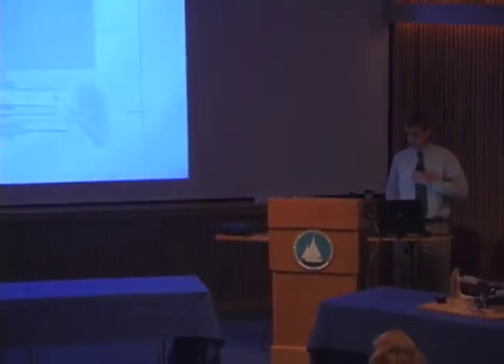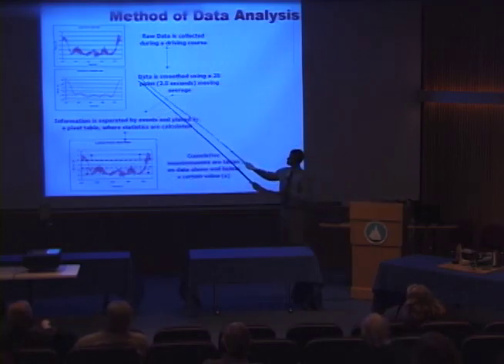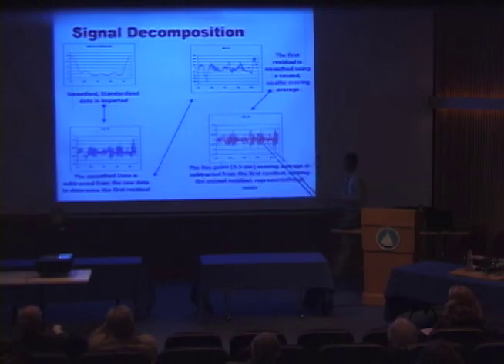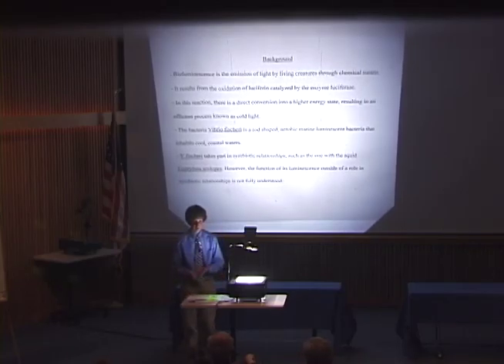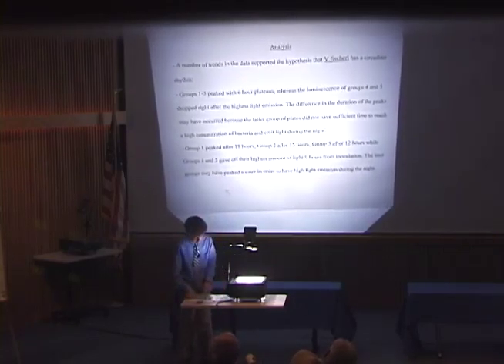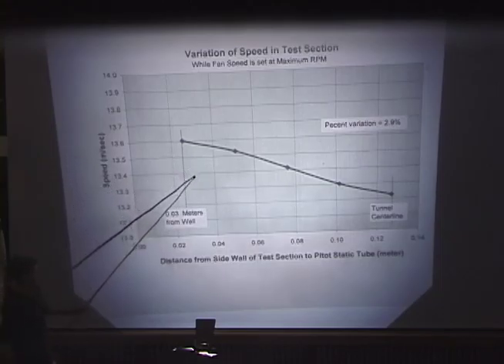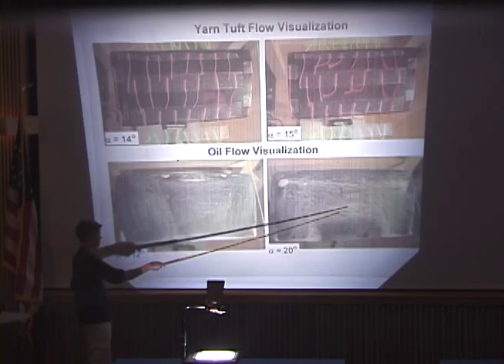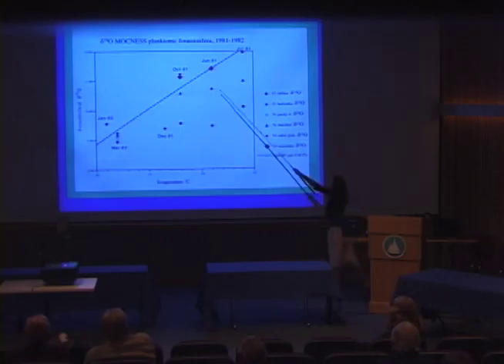Young Scientists 2003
Young Scientists Present
Local High School students present winning science fair projects